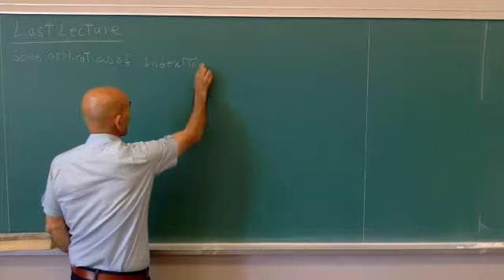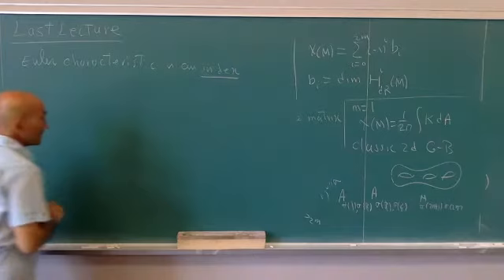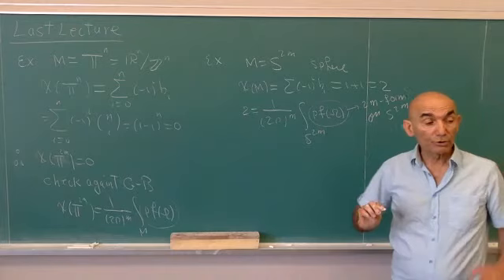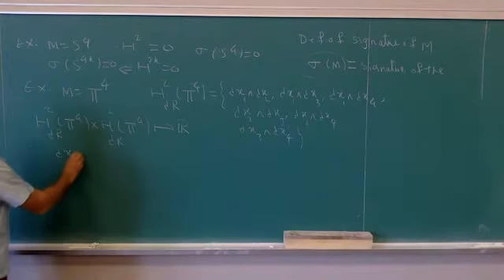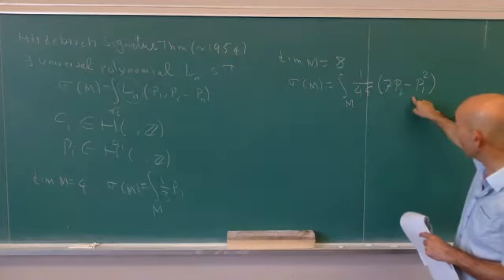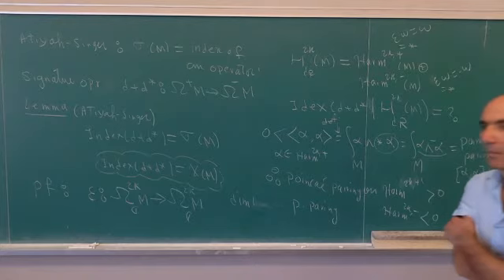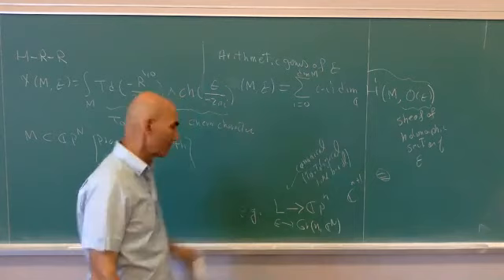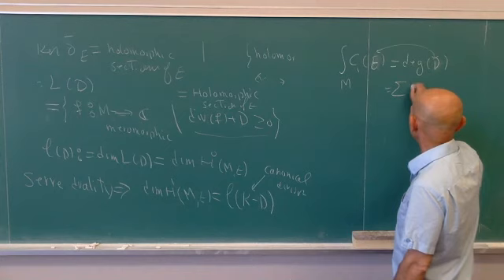Index Theory Lecture 34 (Last Lecture): Some Applications of the Atiyah-Singer Index Theorem.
Lecture 16 of my graduate course, The Atiyah-Singer Index Theorem,  University of Western Ontario, May-June 2021. In this last lecture we briefly looked at some applications of the index theorem to classical results like: Chern-Gauss-Bonnet Theorem, Hirzebruch Signature Theorem, and Hirzebruch Riemann-Roch Theorem.